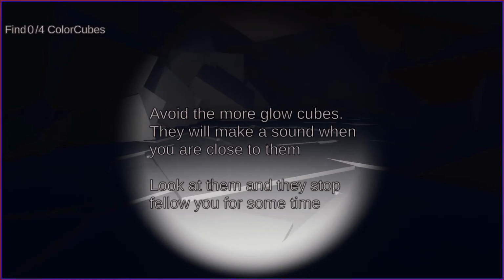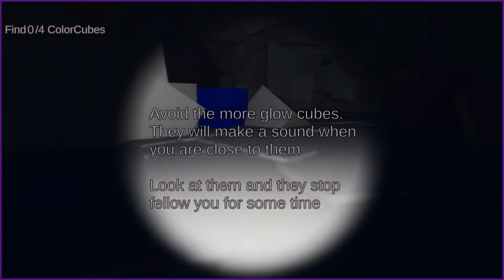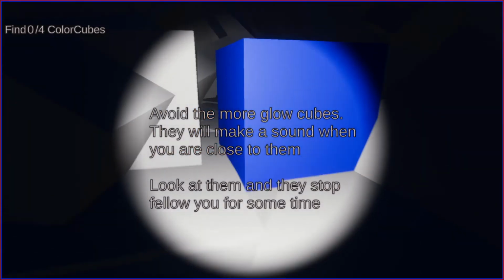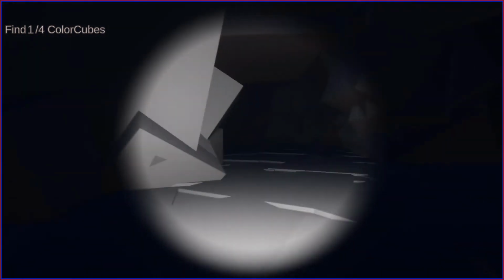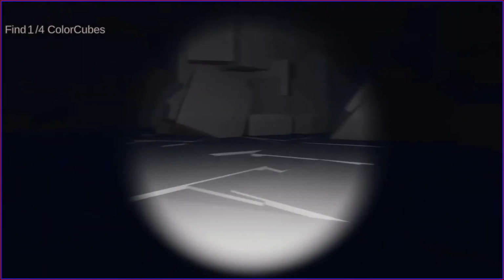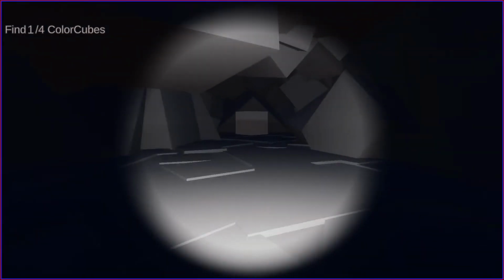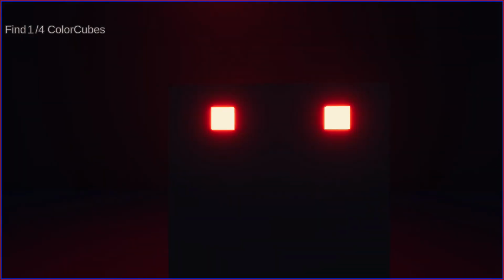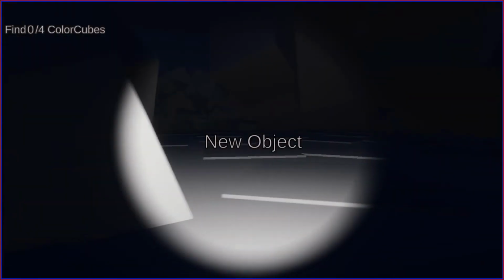The Default Cube - Indie Horror Game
When you open up blender is there always this default cube, that no one ever used so it just gets deleted. But what happens when you delete the cube. The cube will get teleported in to the Default world, and there is a small chance that you can also get there by mistake! But what if you get in there? What will the Default cube do, when it sees you, after you have deleted it so many times over and over again? I dont think it will be happy when it sees you or maybe it will?!?! Find out by playing the game.